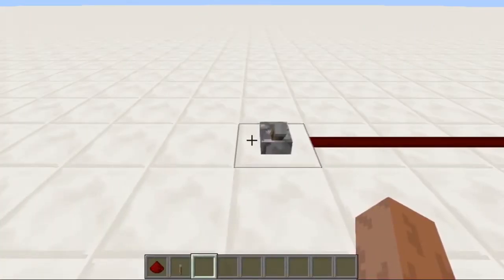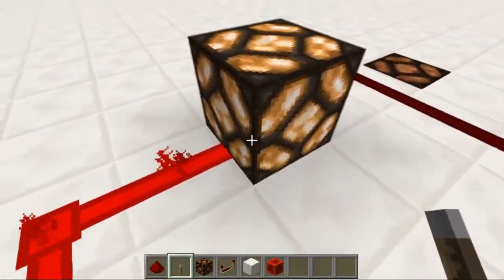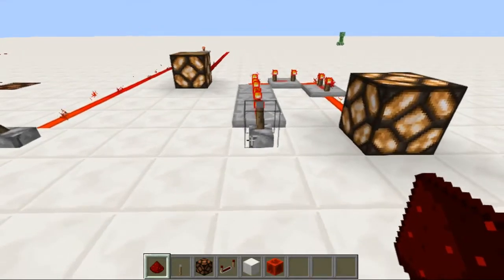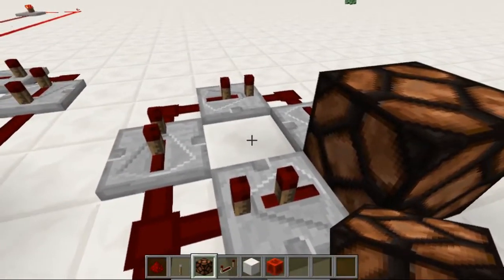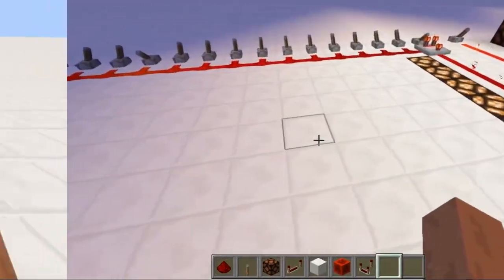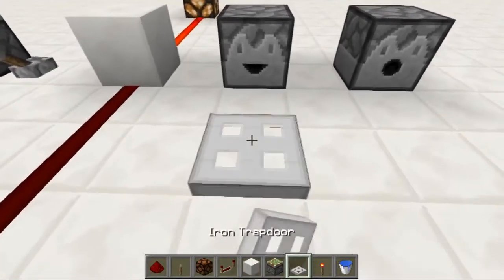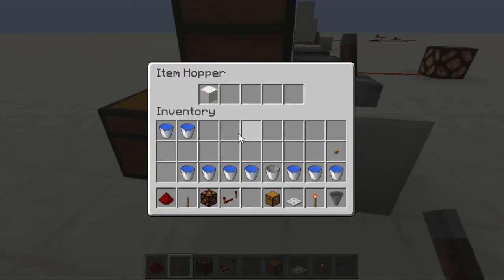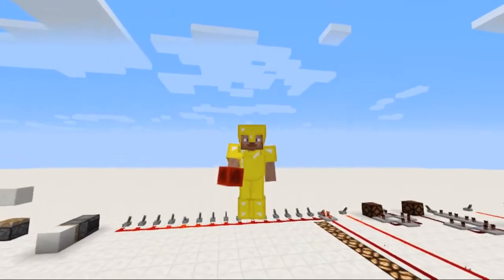LEARNING REDSTONE | AVERAGE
Today i teach you redstone that a average redstoner should know. So I hope you like it.

My Texture is Faithful 32, Code crafted and Clear glass Combined.